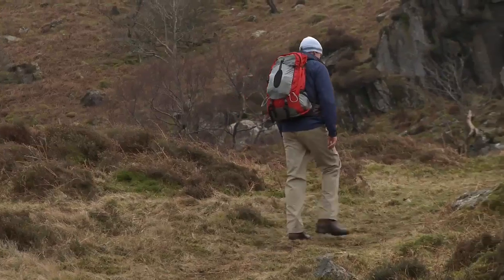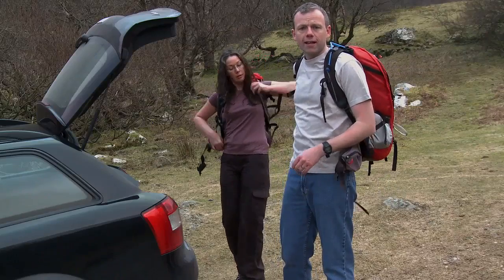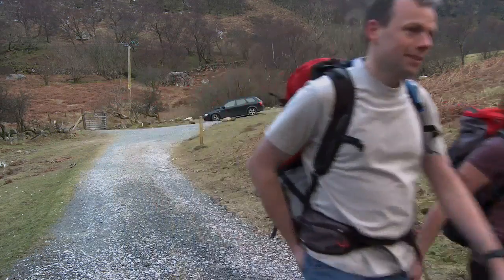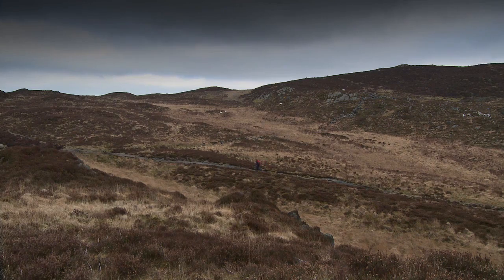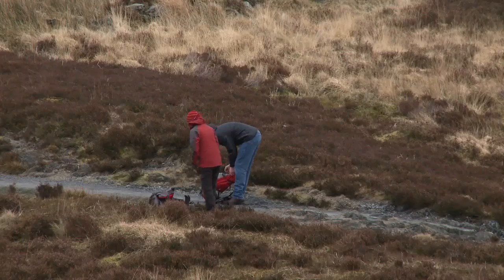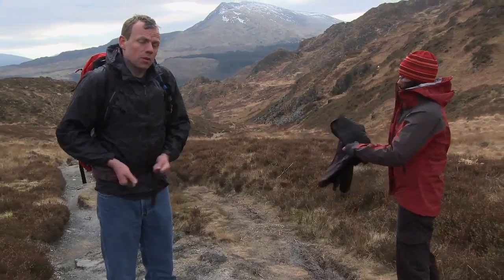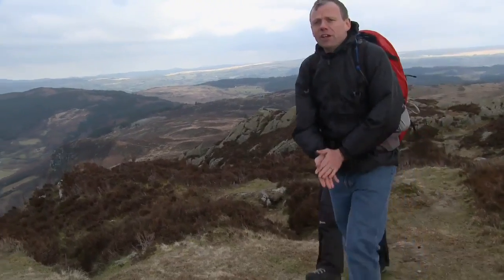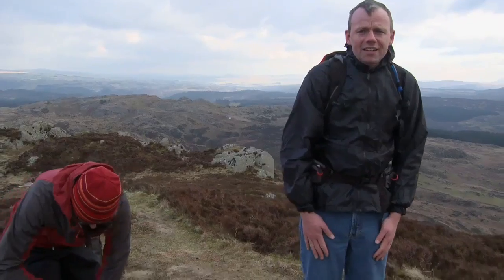The layering system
Cotswold Knowledge Videos - The layering system

Outdoor clothing and equipment requires specialist knowledge. This essential information is easy to impart in a conventional retail environment, but thats not so easy on the web. How can you show people how to avoid blisters, or what features to look for when choosing a climbing rope?

Britain's leading outdoor retailer, Cotswold Outdoor, teamed up with us to produce a series of five advice videos to show the depth of expertise that the company has, and to impart some of that knowledge to its online customers. The films were so successful that a second series was commissioned just three months after the first programmes aired on their website.